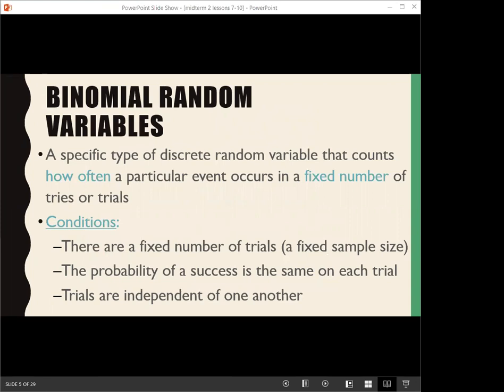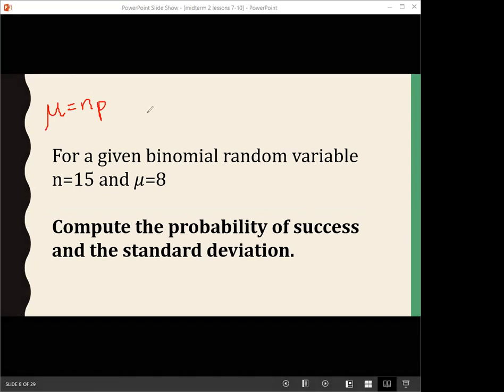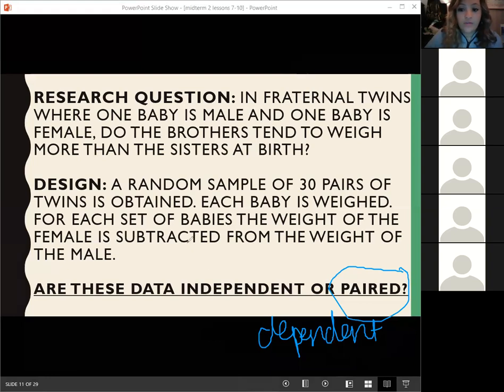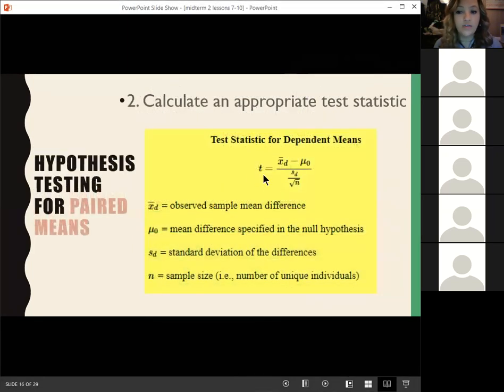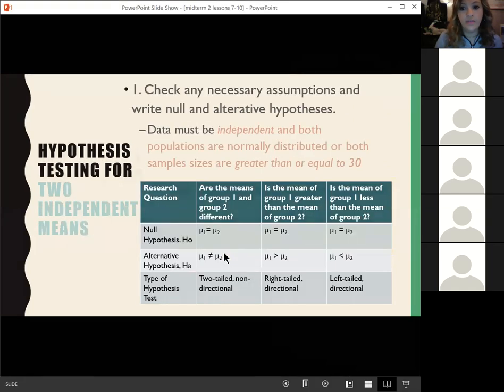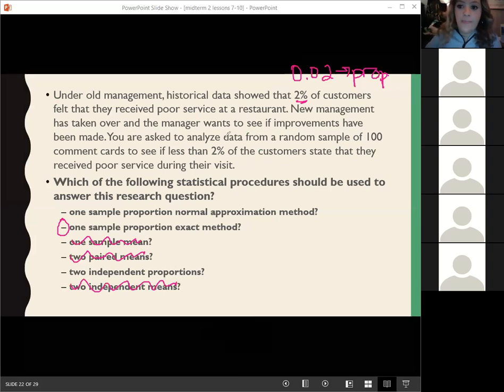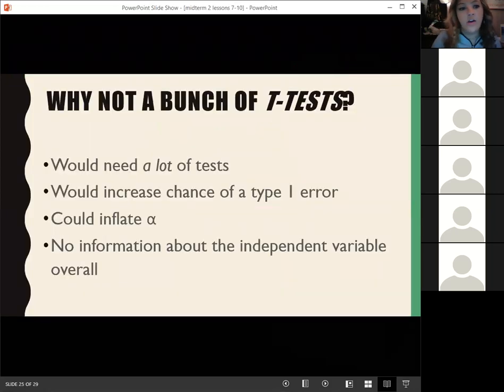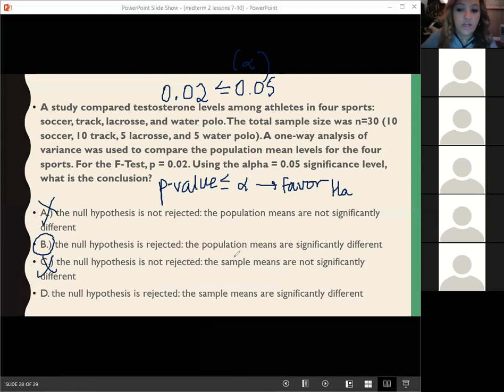STAT 200 Midterm 2 Review (Thursday Session)